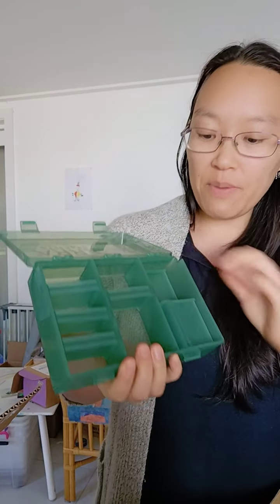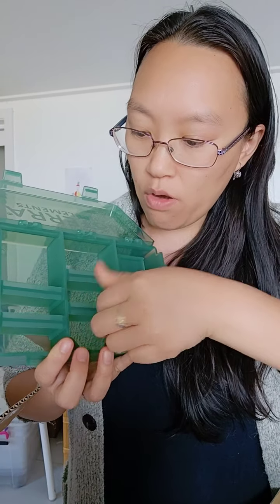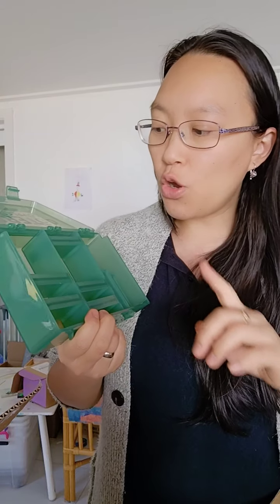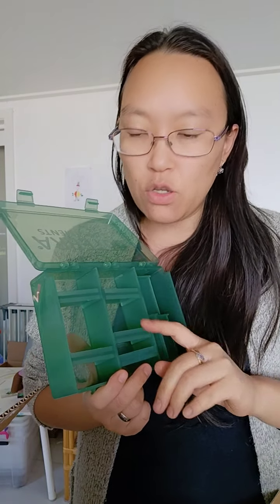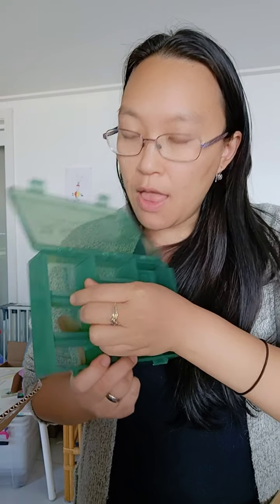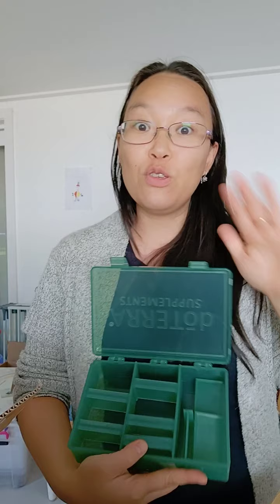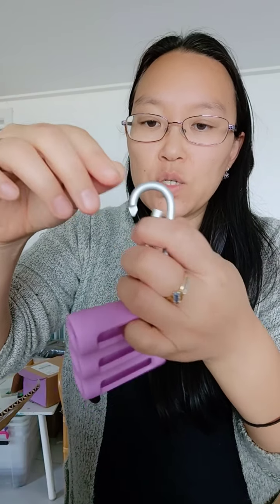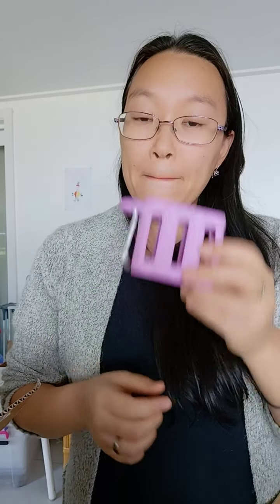Convention Merch (English)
:) I'm loving the roller bottle stand, and the silicone travel bottle! :) I'm also looking forward to trying the silicone trio holder to be apply oils to my kids more easily at night :)